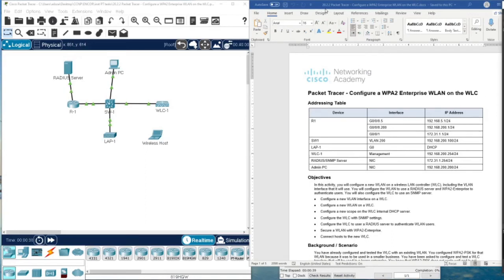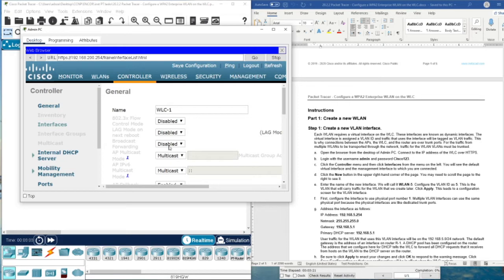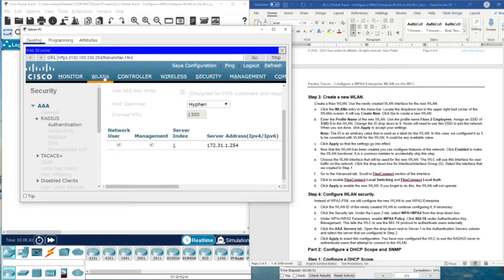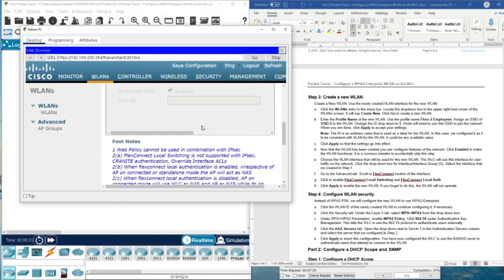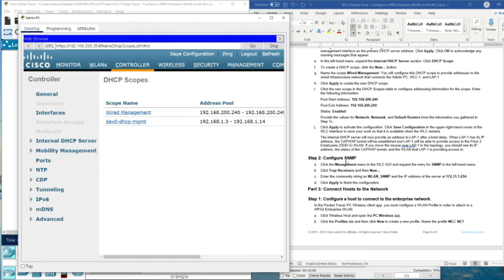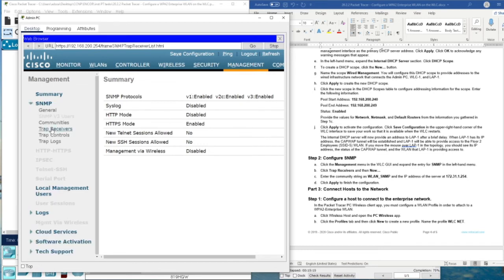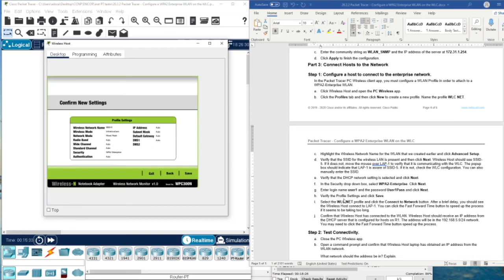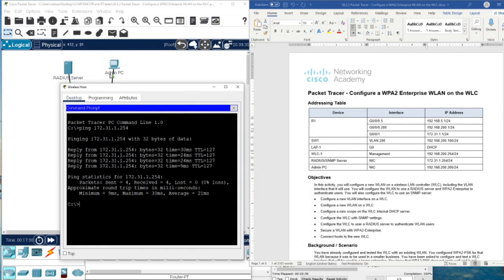(CCNP ENCOR v8) 20.2.2 Packet Tracer - Configure a WPA2 Enterprise WLAN on the WLC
Note: This lab has only GUI configurations (No .txt file )